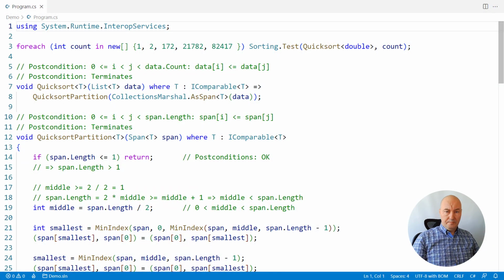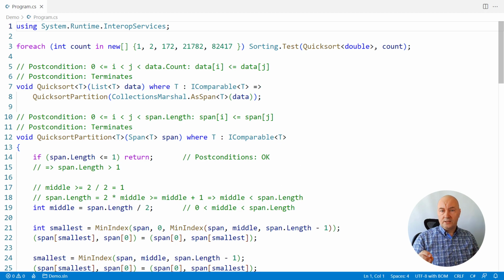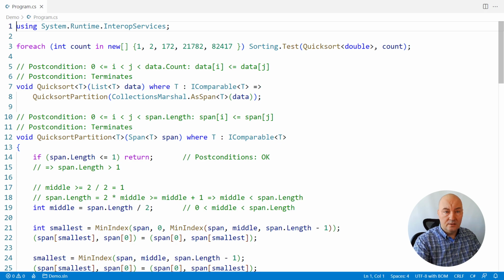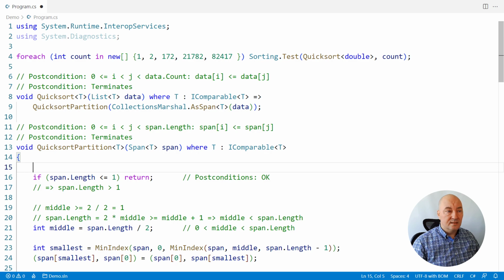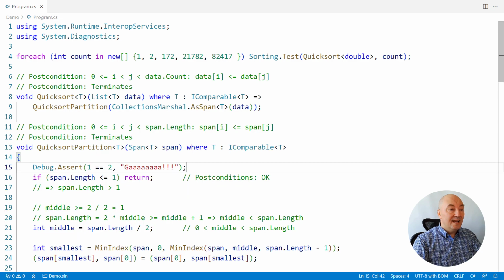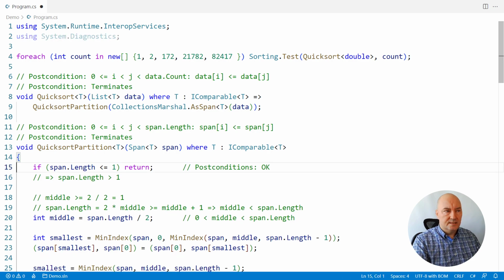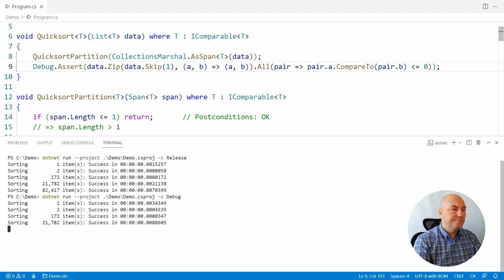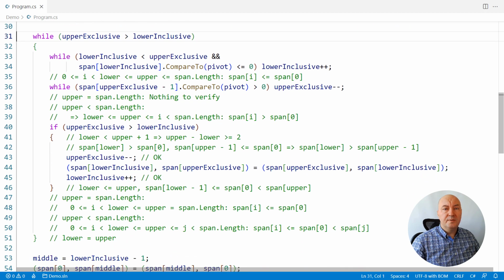Using Assertions to Demonstrate the Code is Correct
In this video, you will learn how to use debug assertions to probe state of the system in critical points. By covering a function's execution with carefully crafted debug assertions, you will be able implement function verification process which is very close to a formal proof of its correctness.